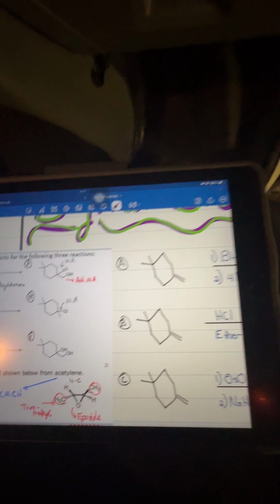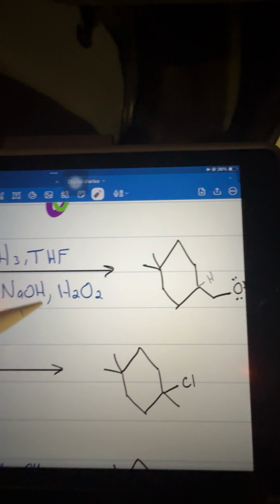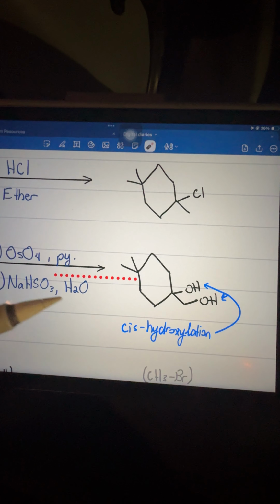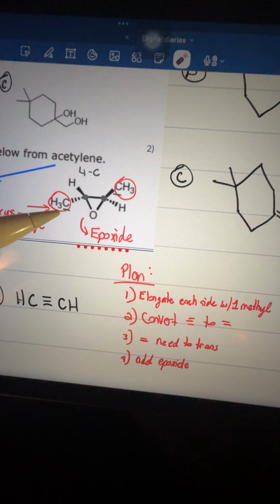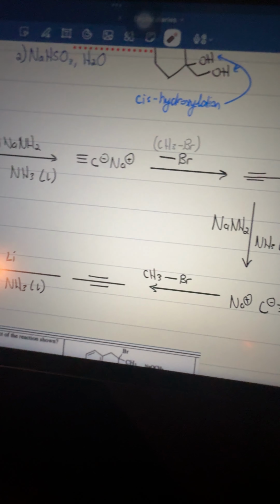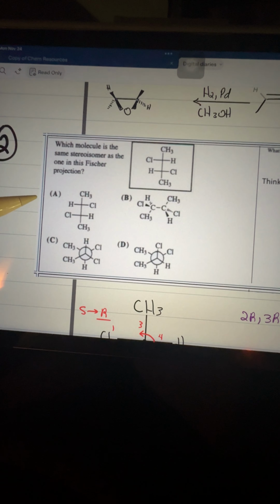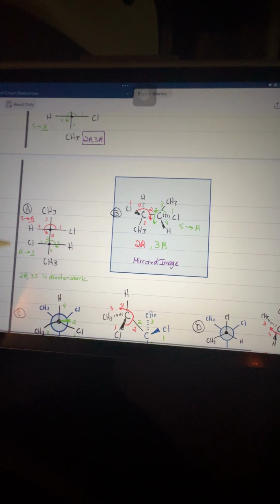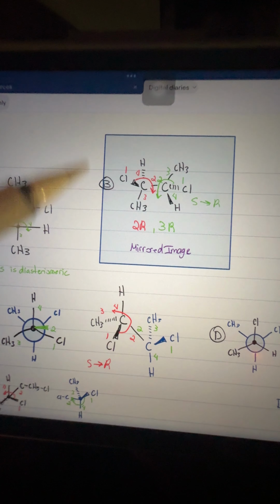November 24, 2025